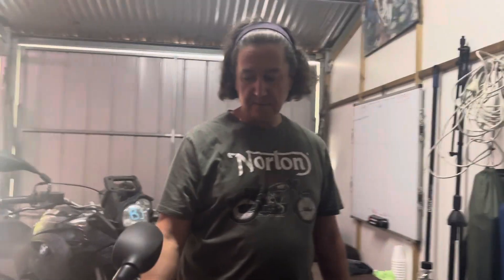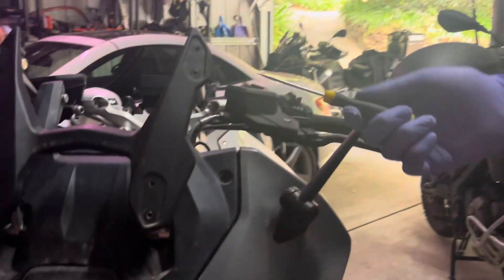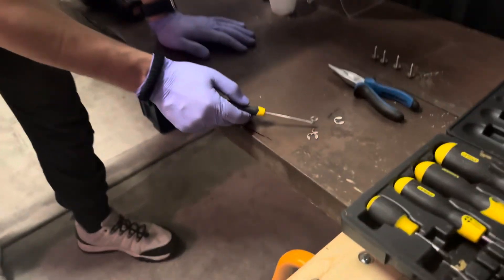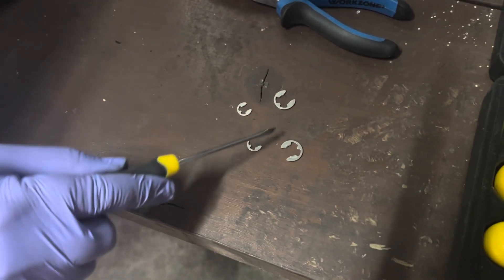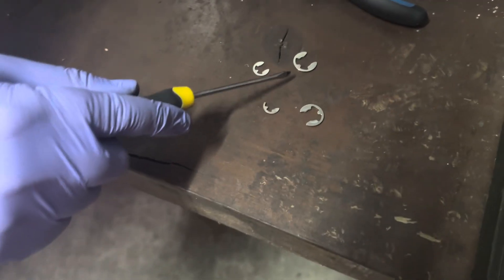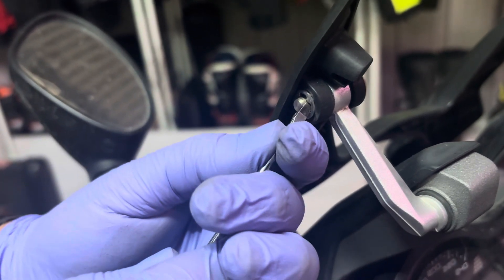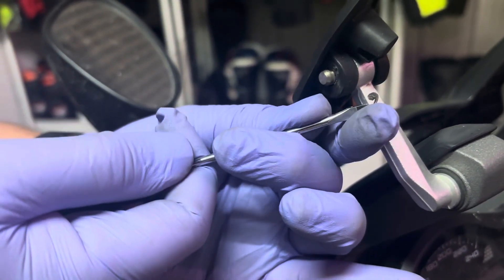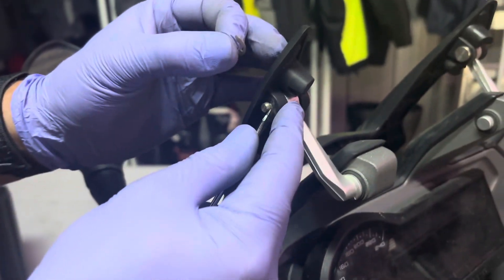BMW RS screen clips tip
The clips jump and get lost easily